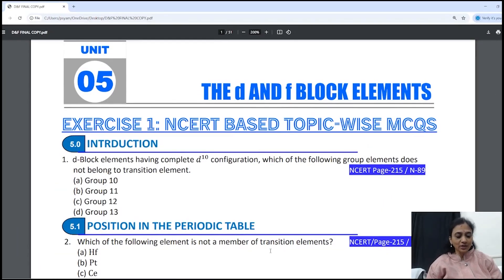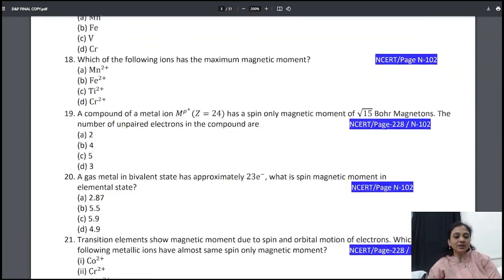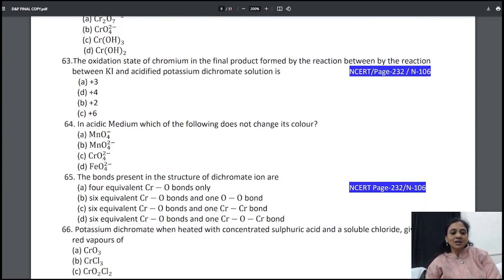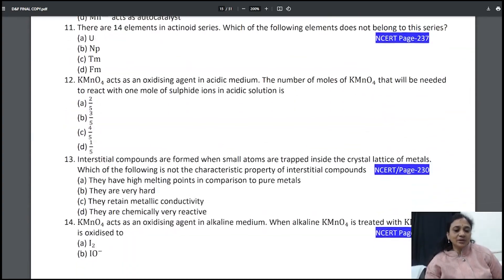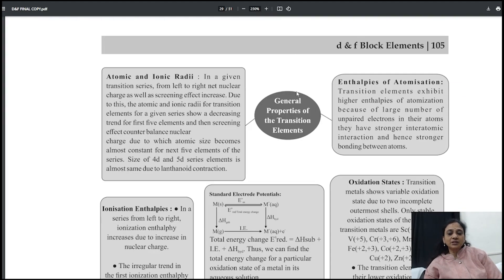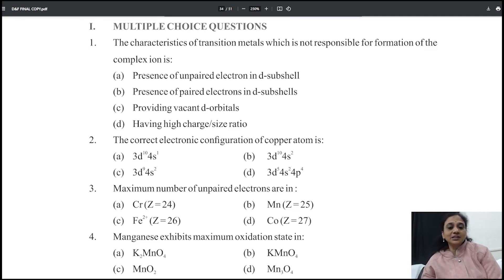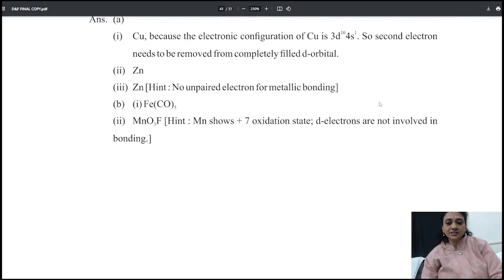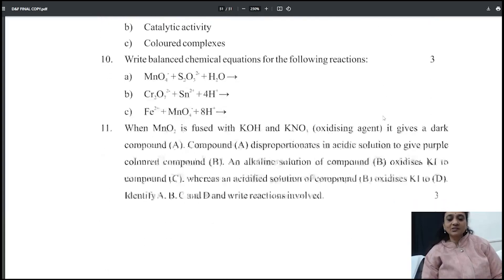D and F Block Elements in One Shot |NEET 2025